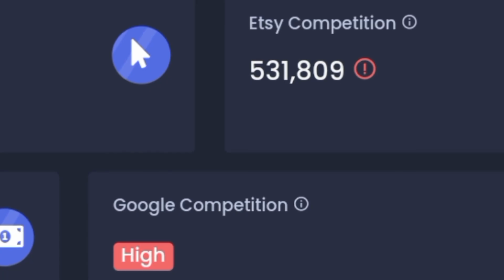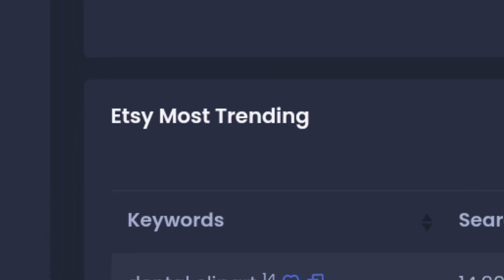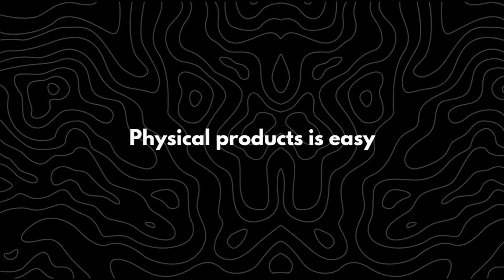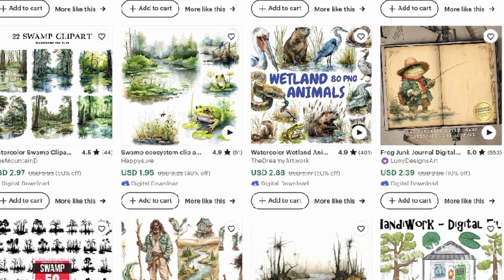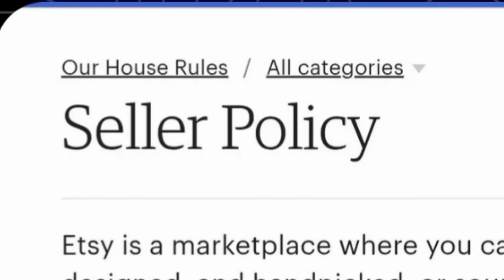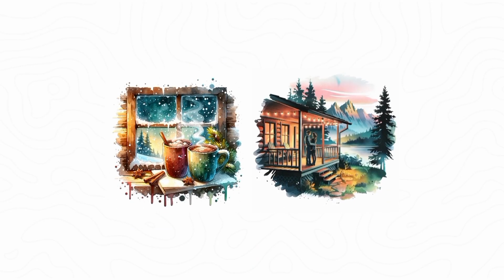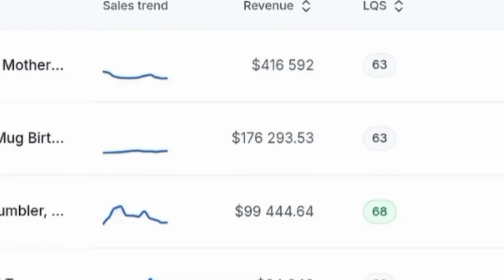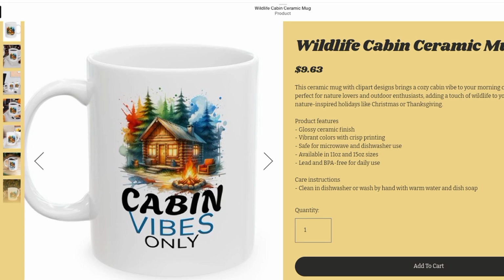Etsy New Seller! $10k in 10 Months | AI Digital Product For Passive Income On Etsy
Looking to make real passive income selling digital products online? In this video, I reveal how I found a high-demand, low-competition digital product using a powerful Etsy keyword research tool and turned it into a money-making physical product with Printify print-on-demand.

Gain access to this here🔓👇
100 Free Prompts for cabin and swamp Clipart design and More

🎁 Unlock 20 % savings ▶▶ ENDATAH20

🔍 Why your digital product isn't selling
If your Etsy shop isn’t getting any sales, it’s likely because you're in a highly competitive niche. Most sellers only research on Etsy, which limits their visibility into real search demand. In this video, I show you how to go deeper, using AI tools and search volume data to find profitable sub-niches like “cabin clipart” or “swamp clipart.”

🧠 What you’ll learn in this video:
✅ How to find hidden product niches with massive search volume & low competition
✅ How to use Sales Samurai for Etsy SEO research
✅ How to create stunning clipart designs using AI tools like Ideogram & Kittl
✅ How to turn your digital design into a high-ticket physical product
✅ How to use Printify AI to auto-generate SEO-optimized titles, tags, and product descriptions

🚀 My Pro Strategy to Double Your Sales
Instead of only selling digital clipart, repurpose your design onto best-selling physical products like mugs. With Printify's seamless integration, you can automate everything from listing to shipping — no inventory or manual work required!

Tired of depending on Etsy's changing policies? I show you how to create a standalone store using Squarespace and register a powerful .store domain name that improves trust and SEO.

🎁 FREE BONUS
When you register a .store domain, you’ll also get free access to Elevate.store's PLUS toolkit, including exclusive discounts for Canva, Shopify, AutoDS, and more!

💡 Whether you're just getting started or trying to scale your Etsy income, this video gives you everything you need to build a long-term, sustainable income selling digital and physical products online.

Timestamps
00:30 - Why Your Etsy Product Isn’t Selling
01:00 - How to Research Low-Competition Niches
01:50 - How to Double your revenue with Clipart
02:20 - Best platform for POD
03:05 - Why you need extra store outside Etsy
03:35 - Setting Up Your Store with a .store Domain
05:00 - Creating the product with AI
05:31 - Making your Digital Product print ready

for more tips on making money online using AI tools, Etsy, Printify, and digital product design strategies.